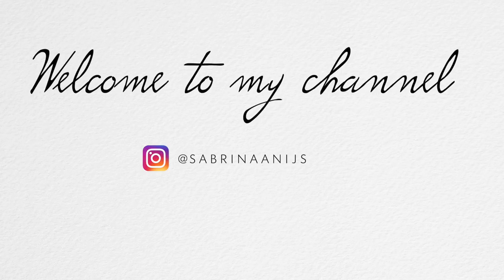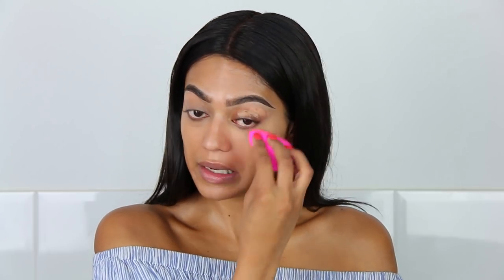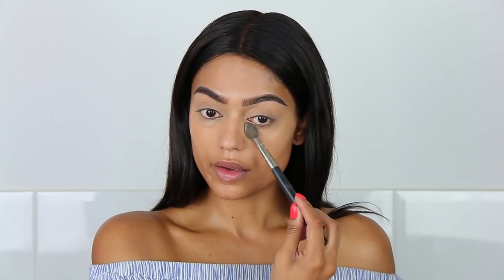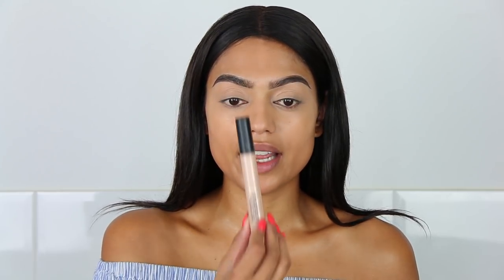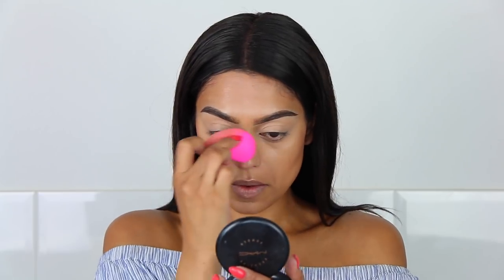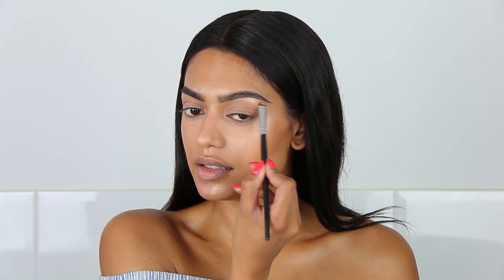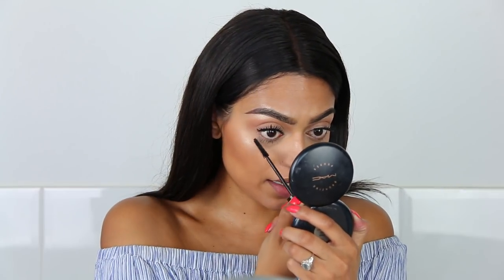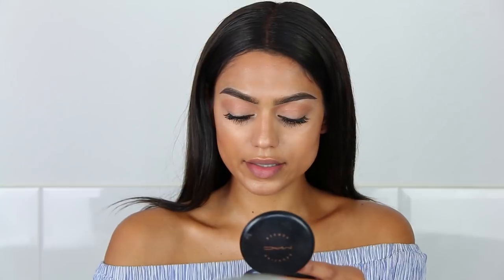Natural easy summer makeup tutorial | Glass skin| Sabrina Anijs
I hope you enjoy watching this tutorial.
Let me know what your go to summer products are!

xoxo Sabrina

Benefit porefessional
MAC next to nothing face color in medium dark
Nars soft matte concealer in medium 2 (ginger)
Kat von D translucent powder
Fenty beauty contour stick in truffle
MAC refined golden bronzer
Anastasia Beverlyhills so hollywood highlighter
Essence lashes
LA girl glazed lip paint in Feisty